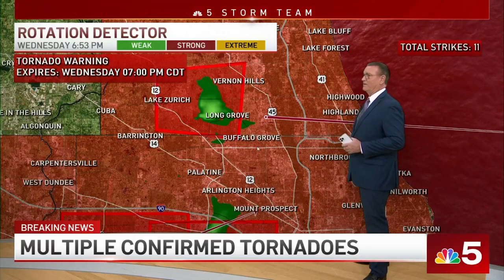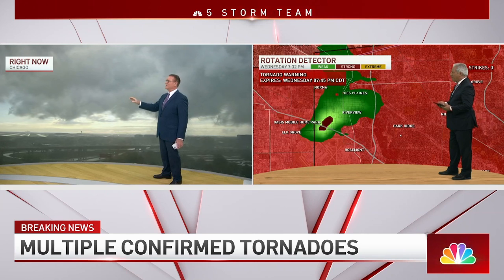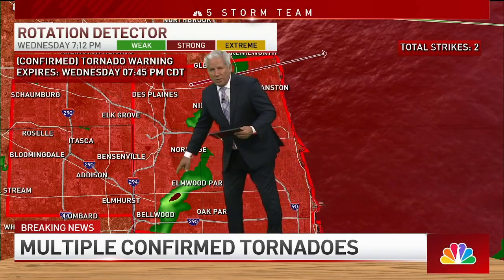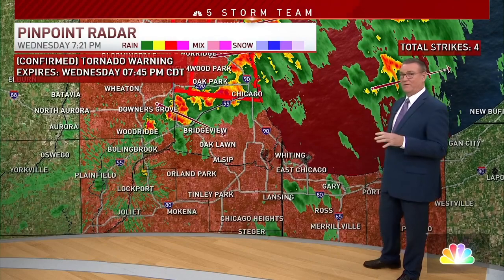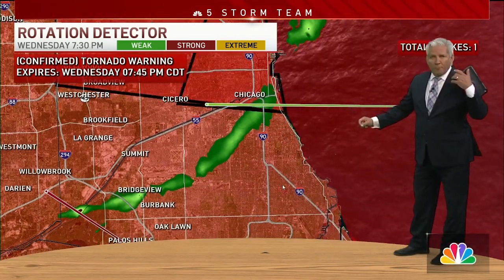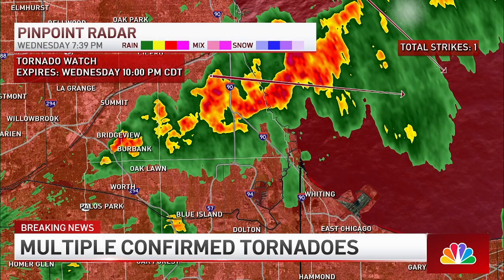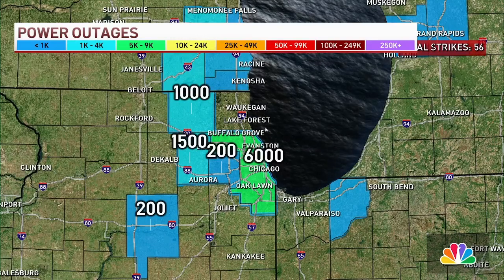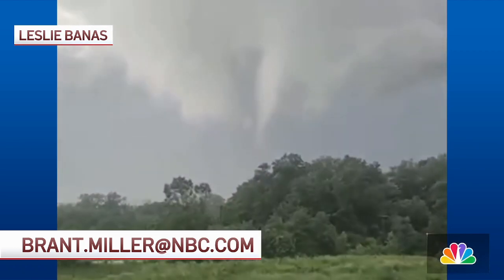WMAQ-TV NBC 5 Chicago Severe Weather Coverage July 12, 2023